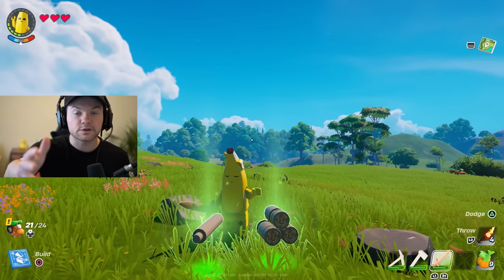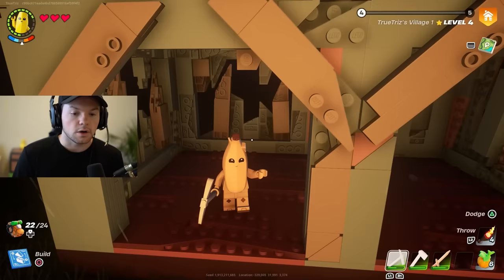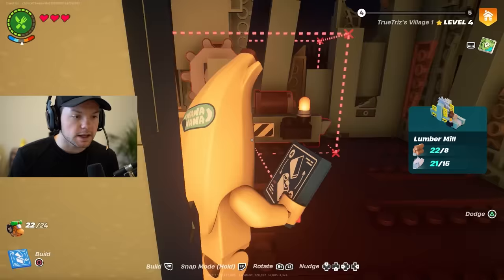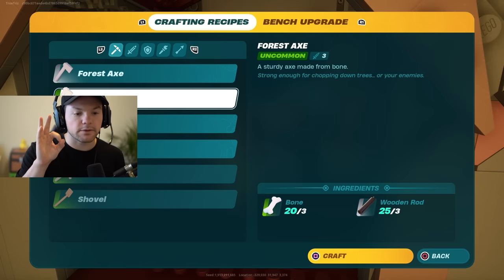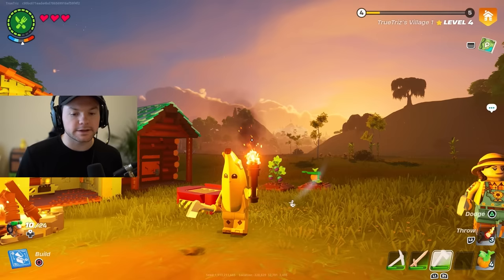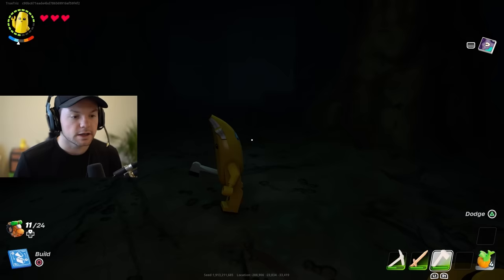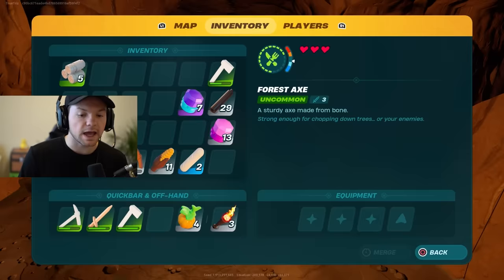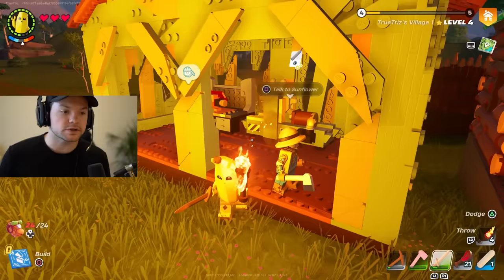How To Get Knotroot In LEGO Fortnite...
This video is about a LEGO Fortnite tutorial how to get knotroot in LEGO Fortnite or where to find knotroot rods in Lego Fortnite.

I show you how to find caves in LEGO Fortnite, How to get shells, how to get planks, and how to use the map in LEGO Fortnite.

Building Tools You Need: 00:59
Crafting Bench 02:00
Craft a Torch: 02:47
How To Find A Cave: 02:59
How to find knotroot: 04:09
How to make knotroot rods: 04:38

My Equipment I Use:
Capture Card
My Gaming PC